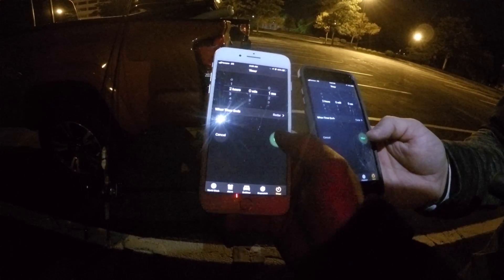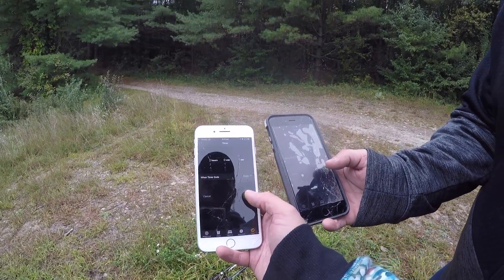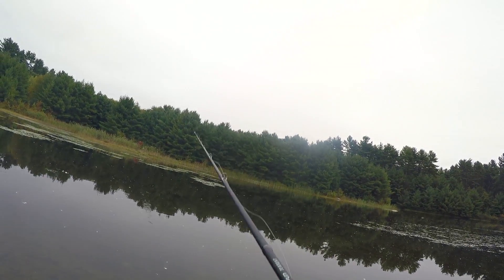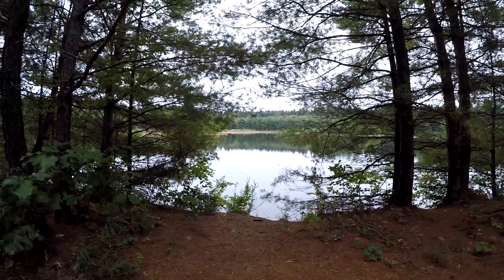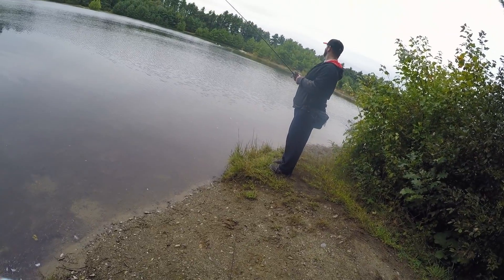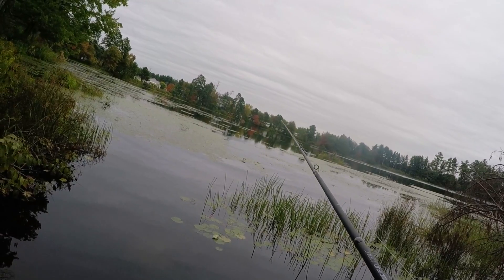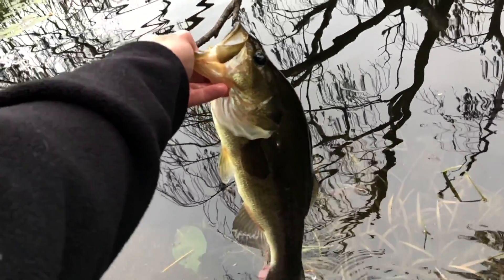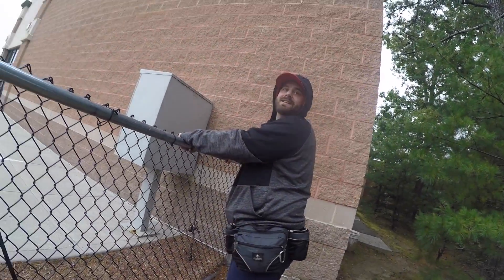Fall 2018 Pond Hopping New Hampshire Bass Fishing Challenge 1v1 // Two Rods, Two Reels, Two Baits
Early Fall Fishing in 2018 has begun! So subscriber (and great friend) Murray and I decided to face off from shore while pond hopping in New Hampshire. We each used two rods, two reels, and two baits for the entire day of hitting three different ponds from shore. Most fish at the end of the day WINS!

Could this finally be my first win in a VS Challenge?

 It was also my first time using my Piscifun Phantom reel paired with a Piscifun Torrent rod. (Full Review to Come)

Gear:

Canon 80D

GoPro Hero 4

GoPro Hero 5 Session

Chest Mount